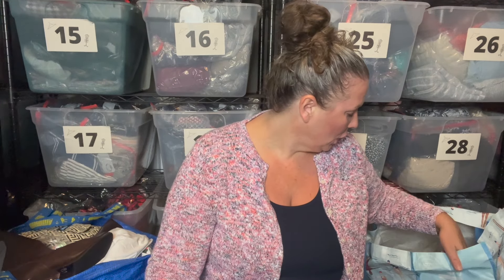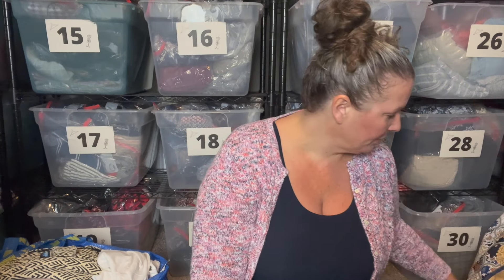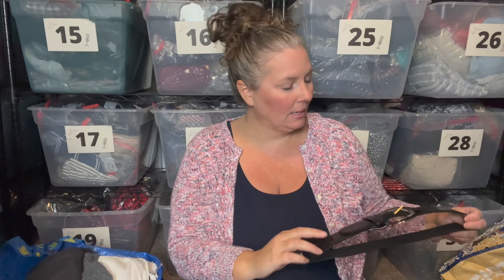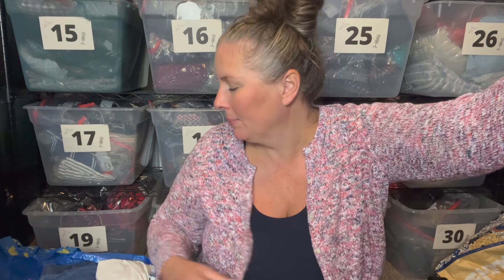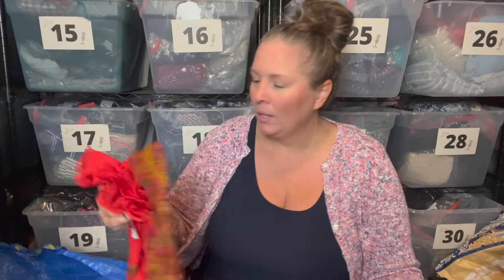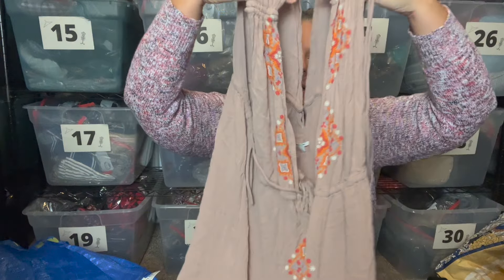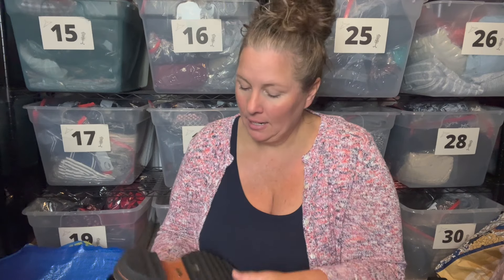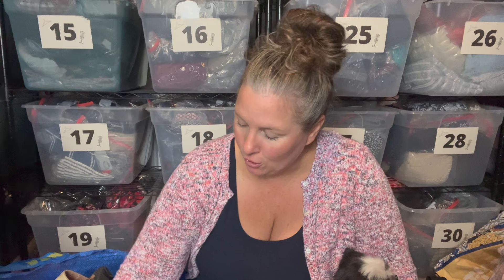It’s a FALL HAUL! | Goodwill Outlet Bins Thrift Trip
Want to try out Vendoo? Use my link for a discount on your first month!

First time using Poshmark? Sign up and use the code WELLSOURCED to earn $10!

It's easy to buy and sell on Mercari. Get up to $30 when you get started. Use code VYYCZF when you sign up with my